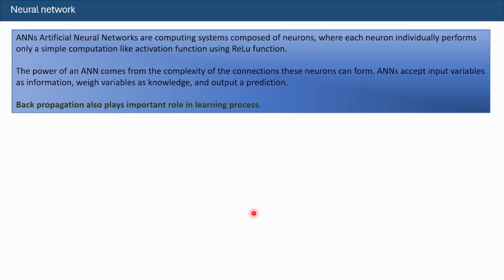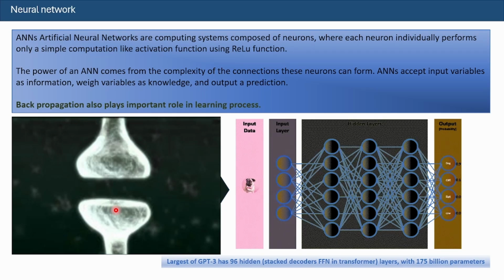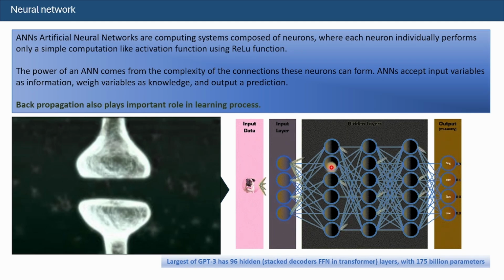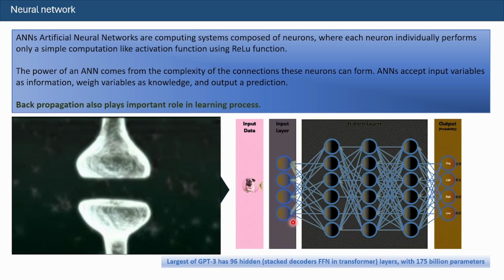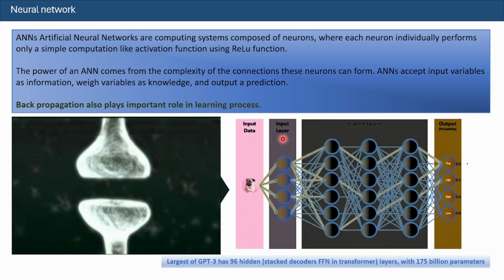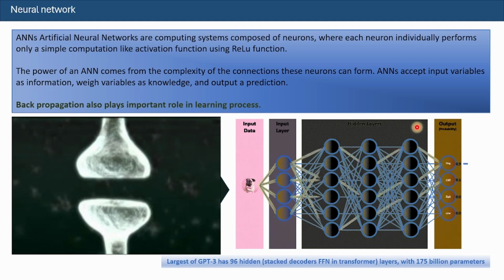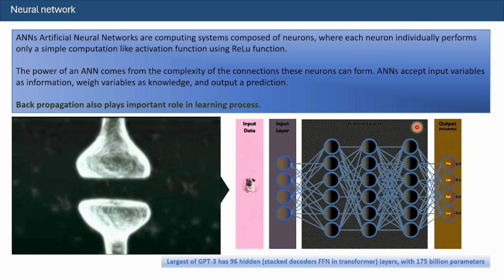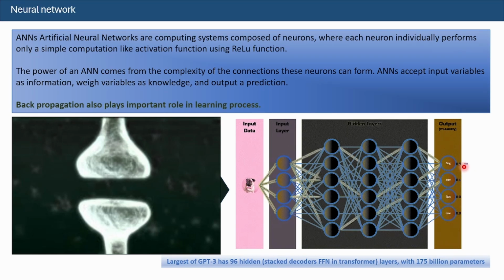How GenAI (ChatGPT) Works - Part 8 - Neural Network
Transformers are the core technology behind ChatGPT and modern Generative AI.

In this video, we explain Transformers and self-attention in simple, intuitive terms, showing how models like ChatGPT understand context, meaning, and relationships between words—something older AI systems struggled with.

This is Slide 8 of our How ChatGPT Works series and builds directly on tokenization and embeddings.

In this video, you’ll learn:

What transformer models are

Why self-attention is so powerful

How words “pay attention” to each other in a sentence

Why transformers replaced older sequence models

How context understanding improved dramatically

We avoid complex math and focus on clear mental models, making this video ideal for both beginners and curious professionals.

This video is perfect for:

Beginners learning AI and NLP

Students studying deep learning

Developers new to Large Language Models

Anyone curious how ChatGPT understands context

📌 Transformers are the breakthrough that made ChatGPT possible.

🎥 Part of the Full Series:

1️⃣ How Generative AI (ChatGPT) Works – Overview
2️⃣ AI / ML Model Lifecycle
3️⃣ Steps in Building a Generative Text AI Model
4️⃣ Recent History of Generative AI
5️⃣ ChatGPT’s Rapid Adoption and Capabilities
6️⃣ Tokenization
7️⃣ Embeddings
8️⃣ Transformers & Self-Attention
9️⃣ Model Scaling & GPT Evolution

Comment if you want a deeper dive into attention or transformer layers

transformers explained
self attention explained
chatgpt transformer
attention is all you need
transformer architecture
how chatgpt understands context
llm architecture
deep learning explained
nlp transformers
generative ai models
chatgpt explained

🧠 Transformers + self-attention are why ChatGPT understands context so well.

Next, we’ll see how model size and scaling make these systems even more powerful.